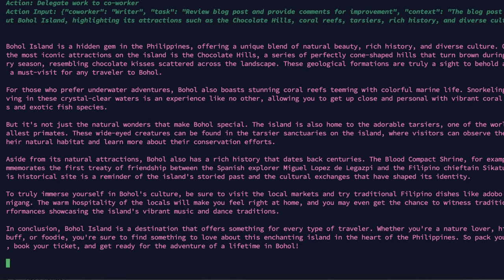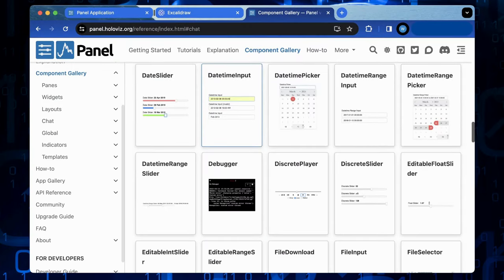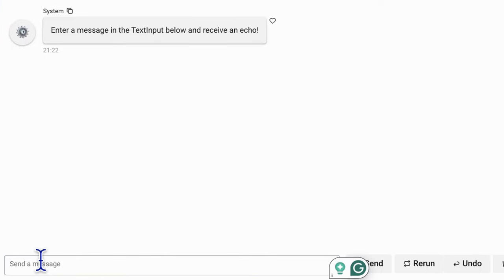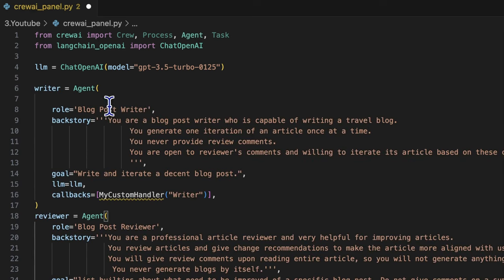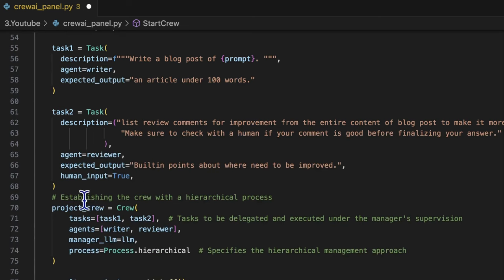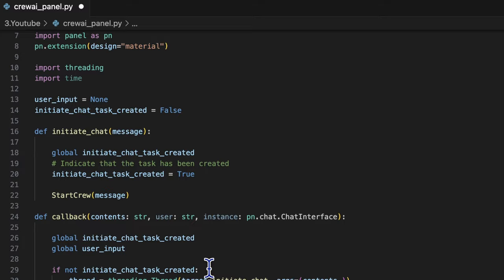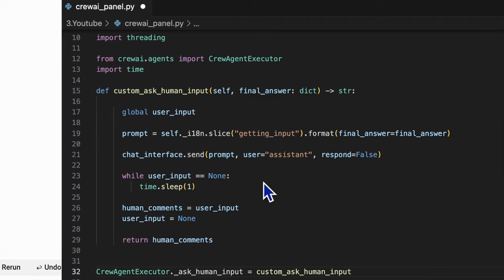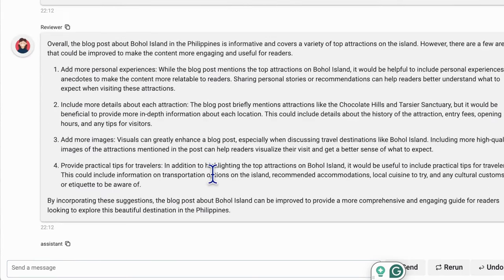How to Create an Interactive Web UI for CrewAI Applications By Panel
In this video,  I would like to provide you a quick tutorial for building a visualized CrewAI application by using the Panel framework, which includes the feature of human interaction.

TIME STAMPS:
00:00 Intro
01:28 Why not Streamlit
04:16 Panel framework
06:42 CrewAI Workflow
07:38 Code Walkthrough